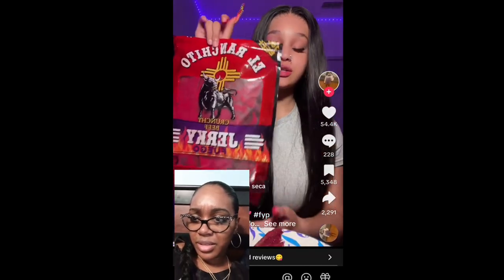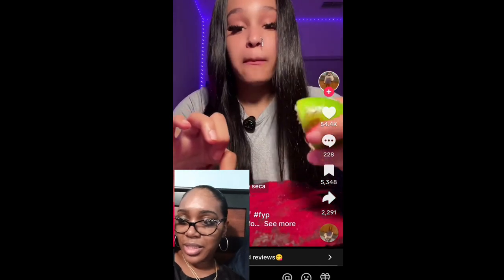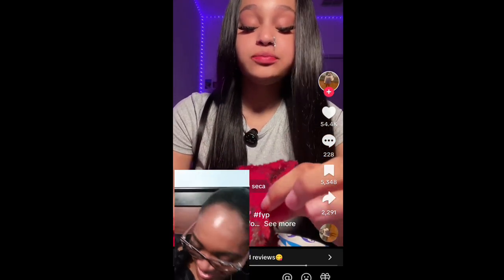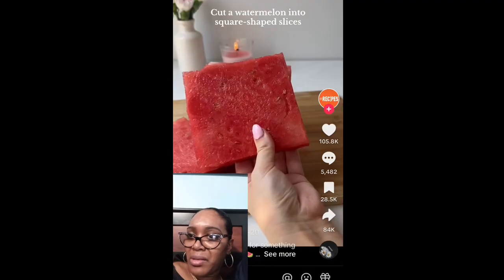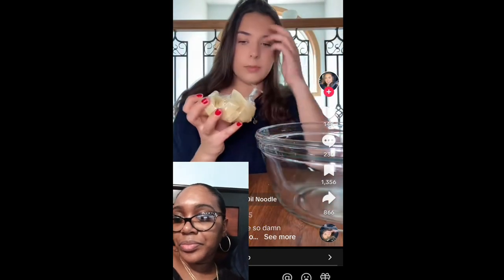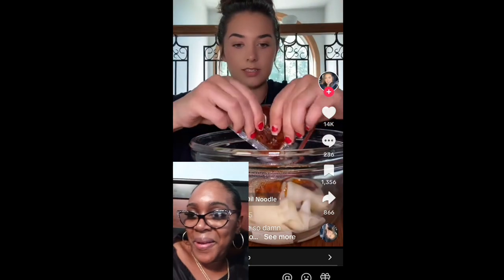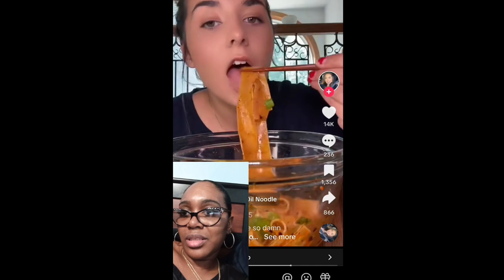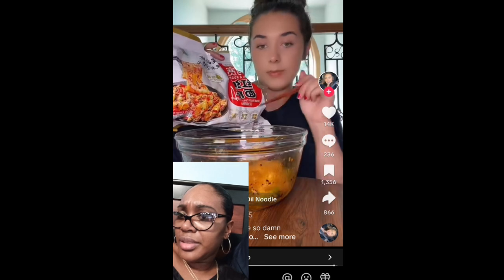"Reacting to TikTok's Craziest Food Trends of 2024! 🍕🍣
Join me as I react to TikTok's craziest food trends of 2024! 🍕🍣 From outrageous pizza toppings to sushi creations you’ve never seen before, TikTok is bringing us some of the wildest food experiments this year. Watch as I dive into these viral trends, giving my honest reactions and thoughts on whether these bizarre food combinations are worth trying or totally off the table. Whether you're a foodie or just love watching fun reactions, this video will definitely satisfy your curiosity and maybe even inspire your next meal!